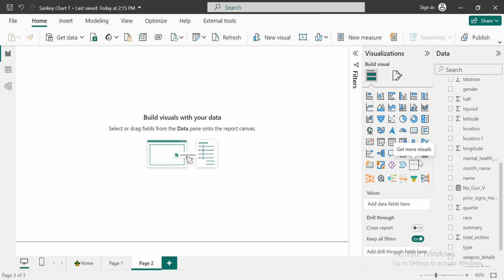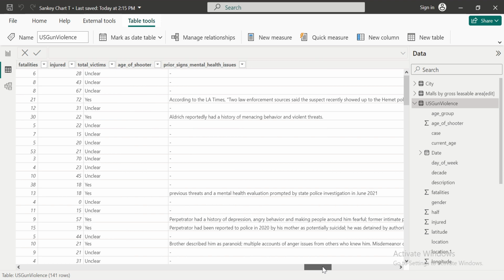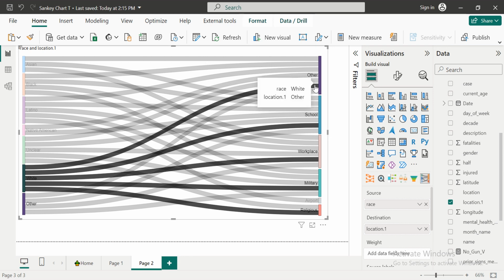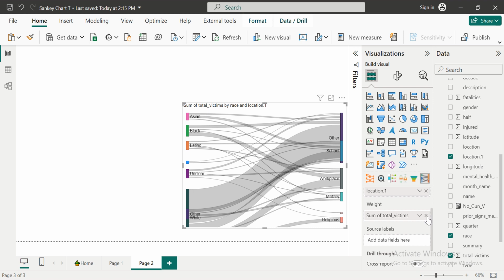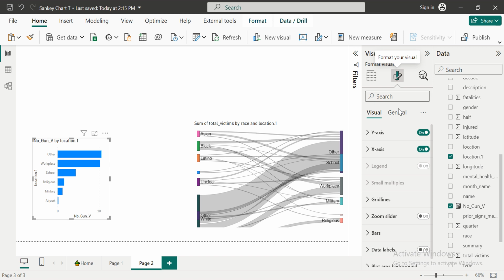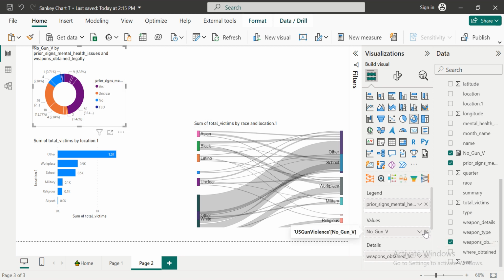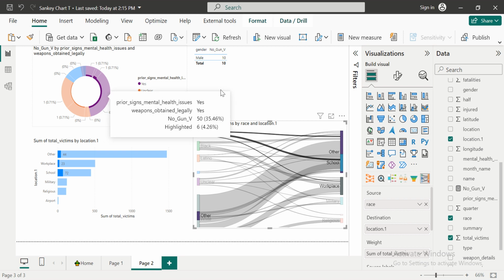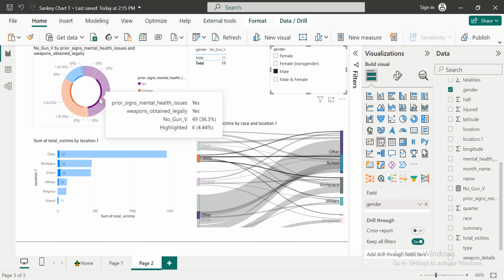Sankey Chart in Power BI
In this video, I go through a step-by-step guide on how to use Sankey Charts in Power BI for data analysis. It's a very powerful visualization tool that I don't see a lot of people using, so in this video, I cover use it and how to transform your data so it's ready for consumption by the Sankey Diagram.

2m